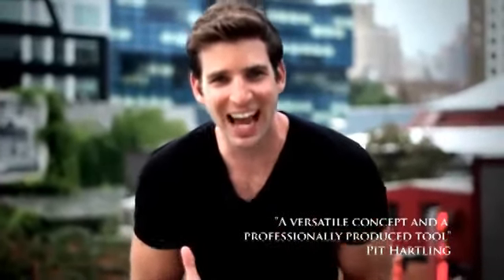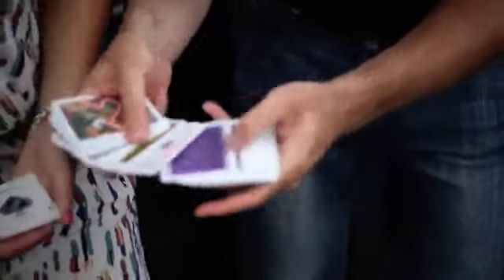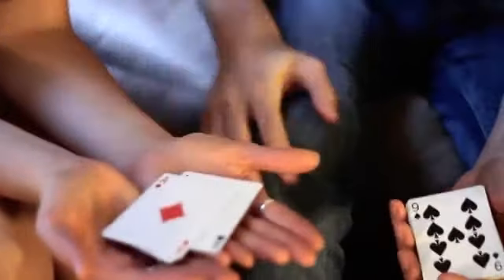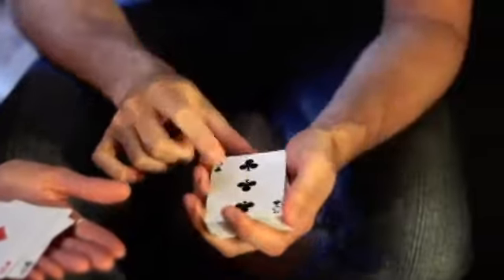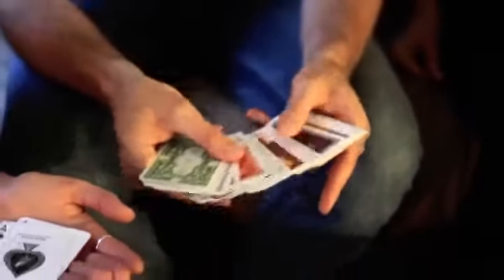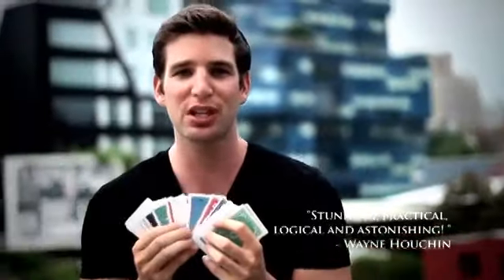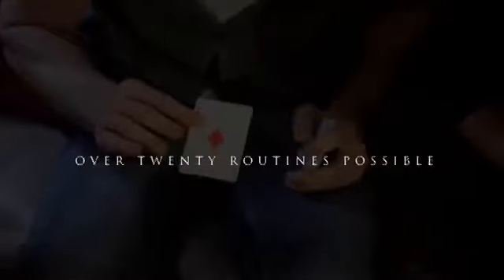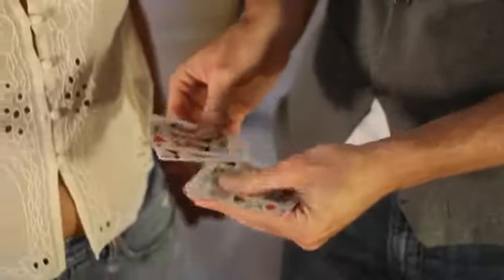Baraja Prisma de Joshua Jay - Bazar de Magia